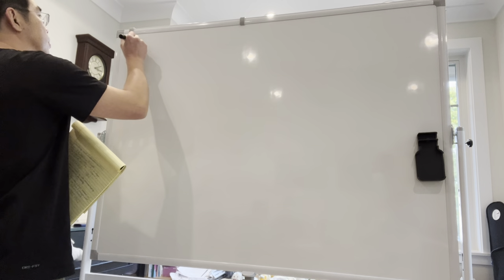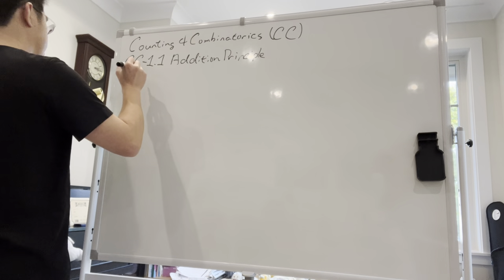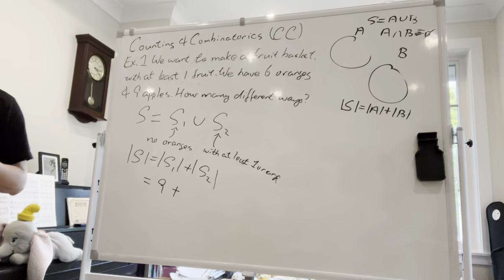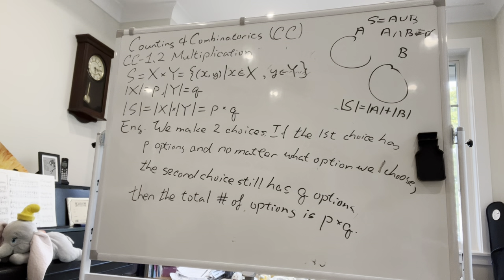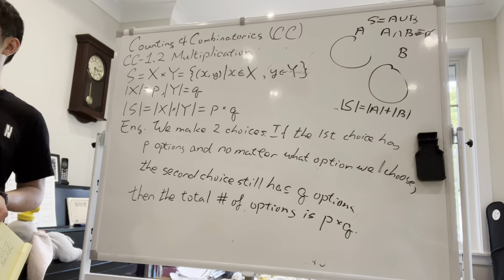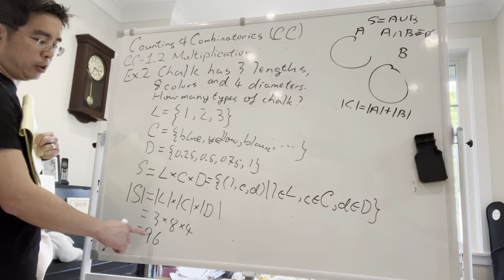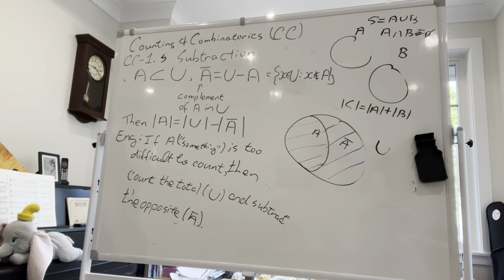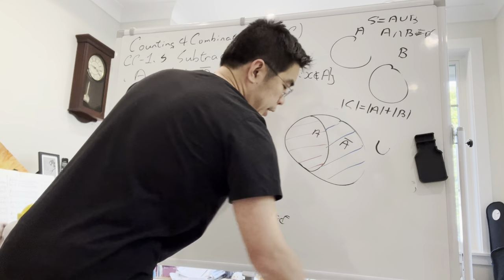Lecture 2A - Counting and Combinatorics 1 (Fall 2022) [basic counting principles]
Exercise for lecture 2 (2A and 2B)
- exercise 2.7, q1, q4 and q5 of [RB]

References
[RB] Introductory Combinatorics, fifth edition, by Richard A. Brualdi